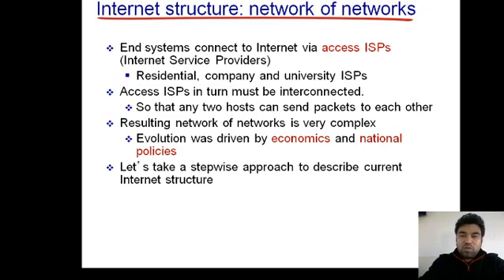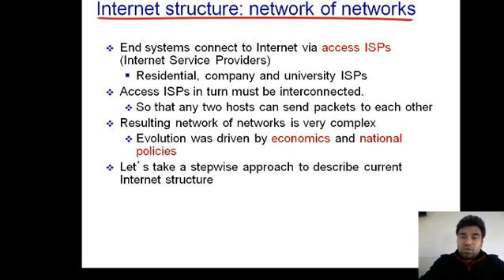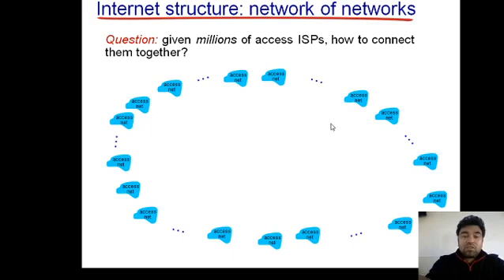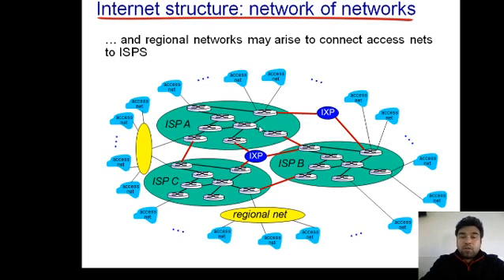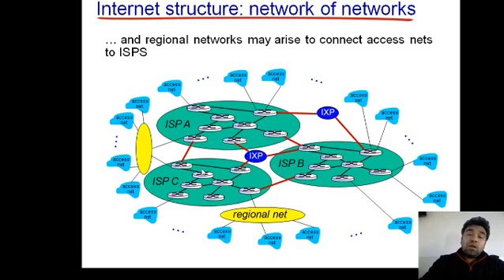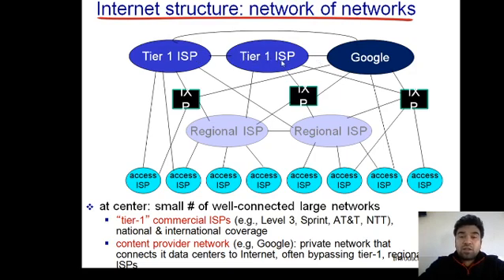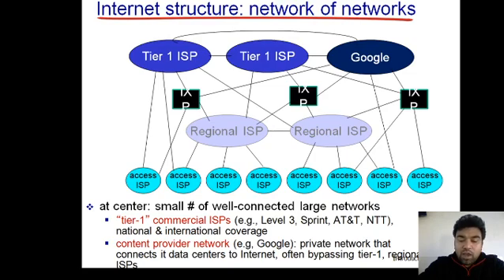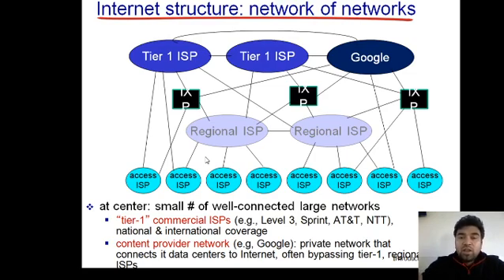6. Internet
Tier wise hierarchy of ISPs || Sumit Pundir || Ross and Kurose